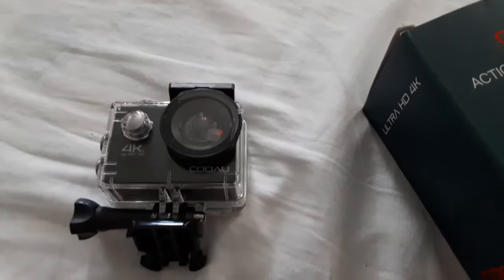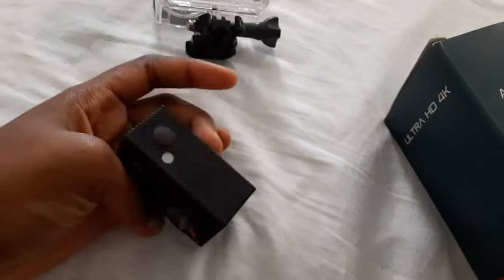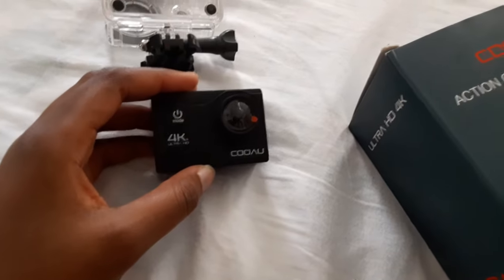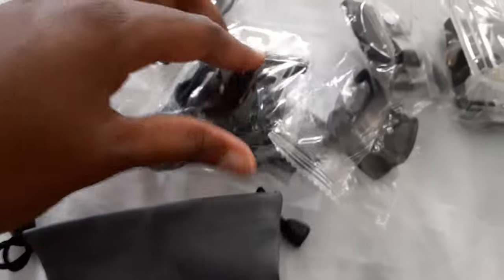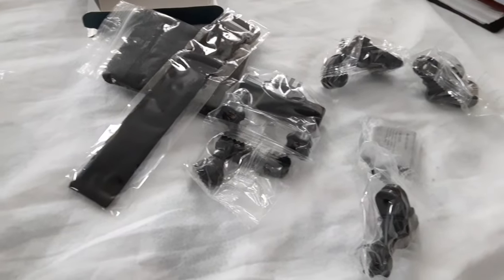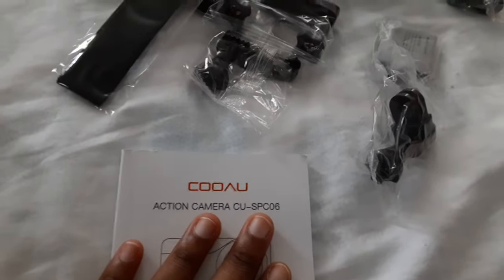🇺🇸BADMINTON TOURNAMENT PREP VLOG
Happy Sunday!
This week I'm giving you guys a bit of insight into how I'm preparing for my 2nd tournament of the year- World Malayalee Council Florida Province Badminton Tournament 2021 (vlog will soon be up for that as well ;)

From my devotional reading today:
I will say to the prisoners, 'Come into the light.' They will be my sheep, grazing in green pastures and on hills that were previously bare.
Isaiah 49:9